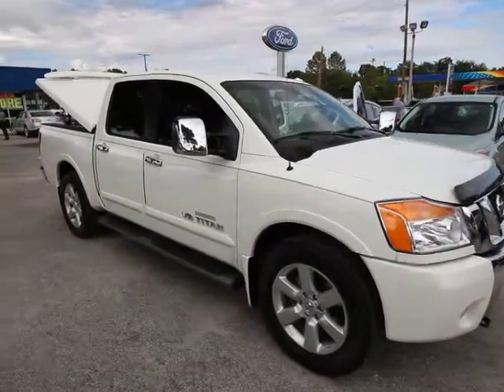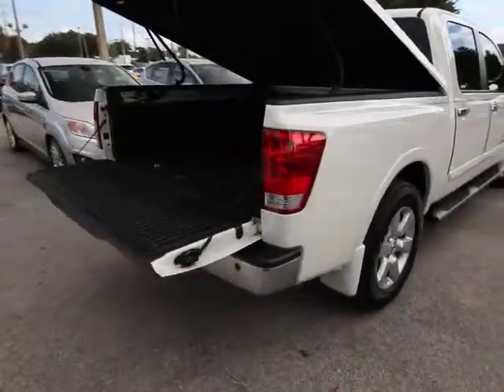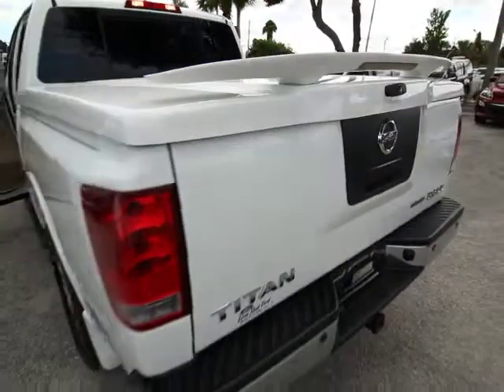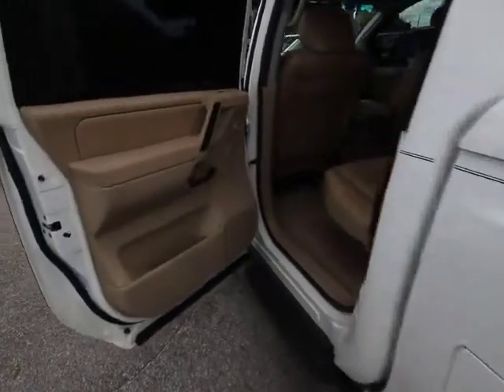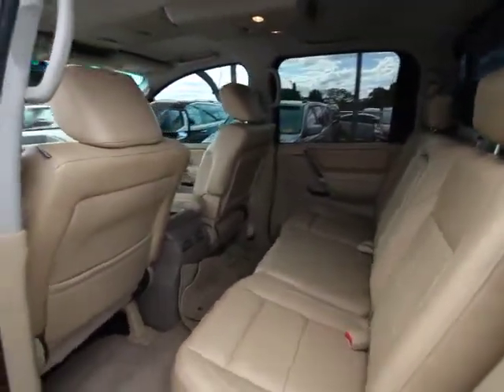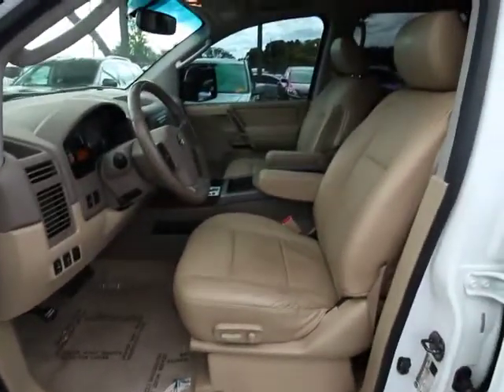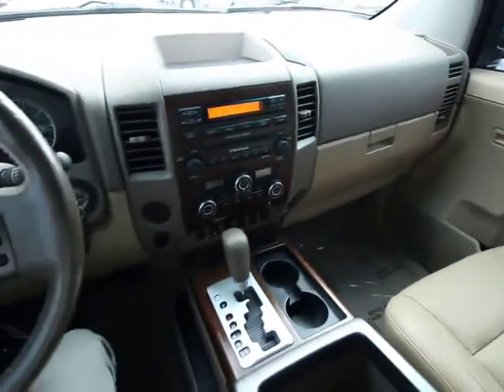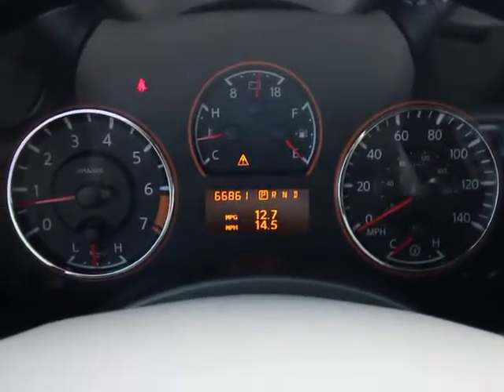2010 Nissan Titan Orlando, Maitland, Sanford, Deltona, Kissimmee, FL PT7592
2010 Nissan Titan

DonReidFord
1875 S. Orlando Ave

Titan SE Crew Cab, 5.6L V8 Engine & RWD, AM/FM Radio with CD Player, Power Windows, Power Door Locks, Cruise Control, and Remote Keyless Entry. Your quest for a gently used truck is over. This good-looking 2010 Nissan Titan has only had one previous owner, with a great track record and a long life ahead of it. Take some of the worry out of buying an used vehicle with this one-owner gem. It scored the top rating in the IIHS frontal offset test.